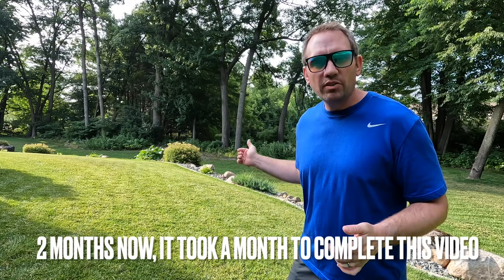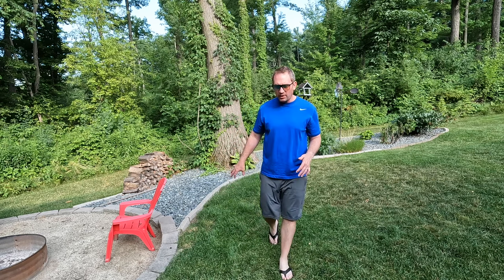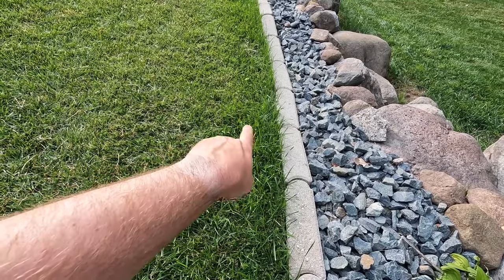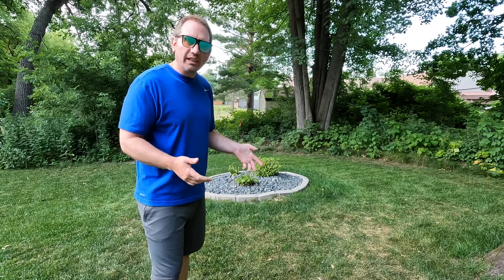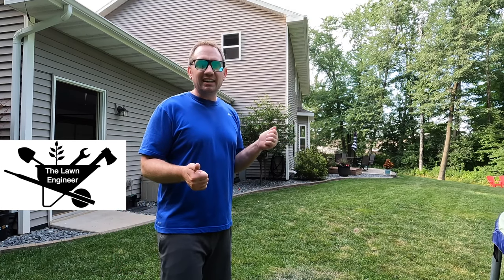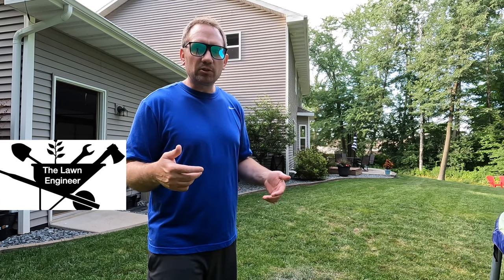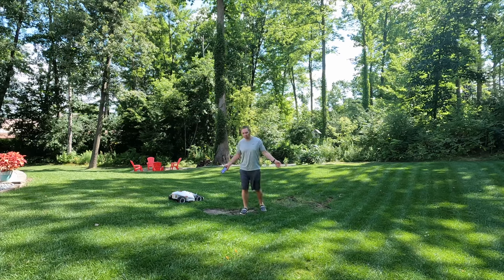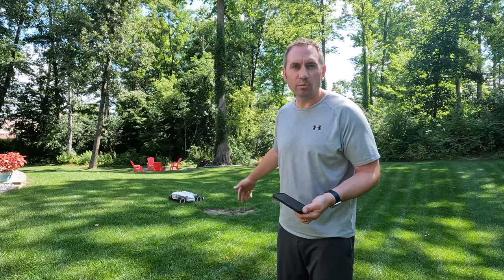Luba 5000 AWD 2 month Review - Real World Use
Comprehensive 2 month of use review of the Luba 5000 AWD GPS guided robot mower by Mammotion.